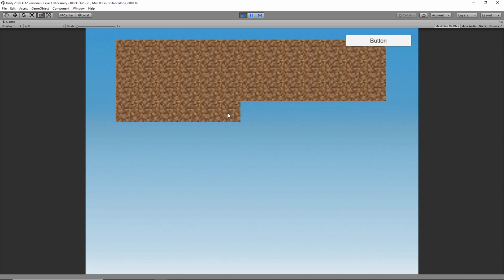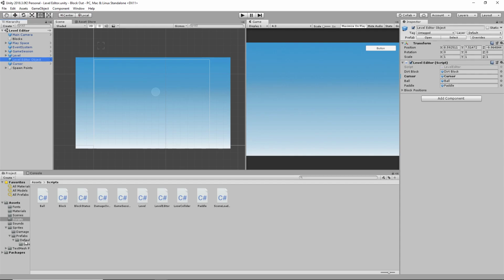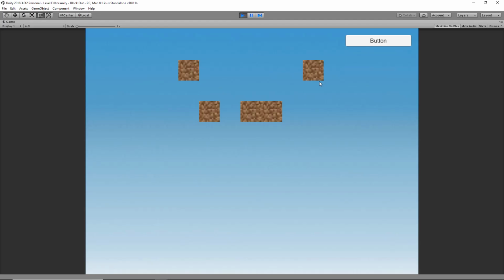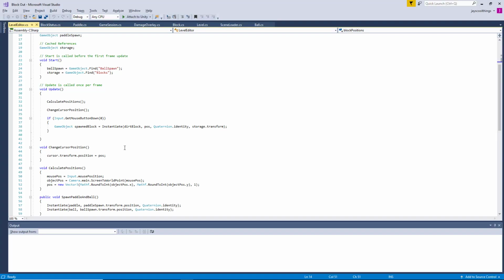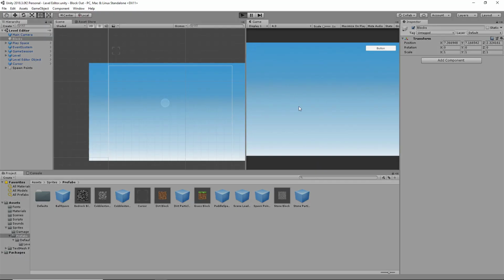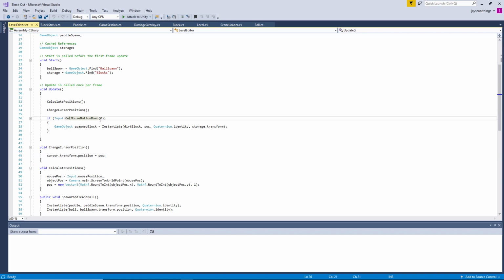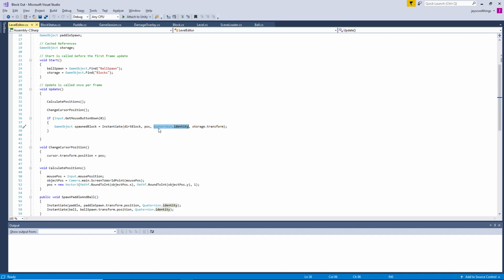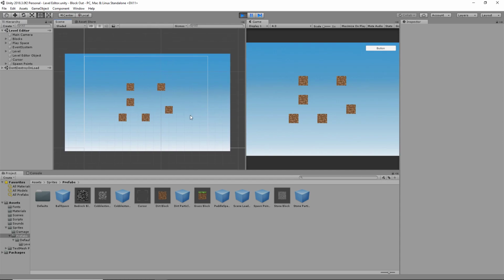Explained: Basic 2D level editor in Unity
Hello, Jayscoolthings here. Today I was working on this level editor in Unity. I thought I could help some people with making their own by showing it off, and explaining how it works.